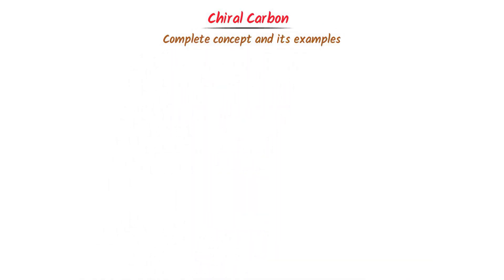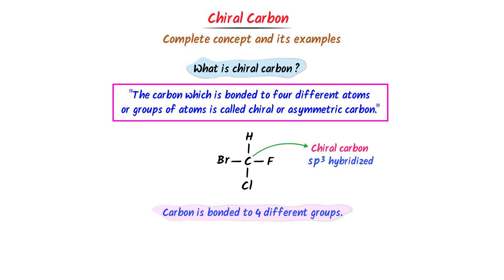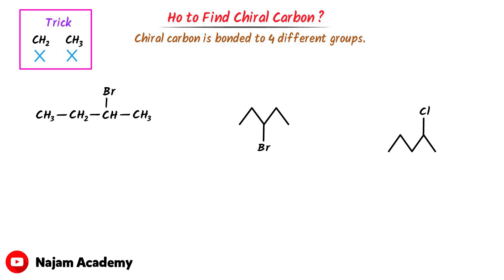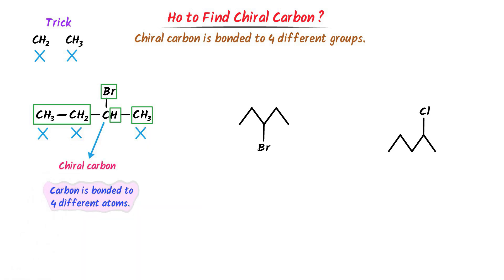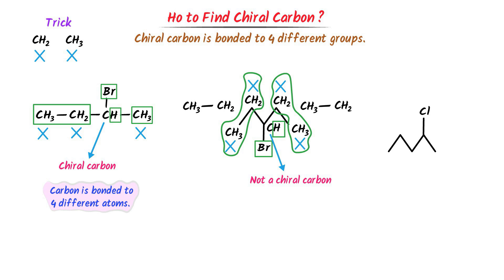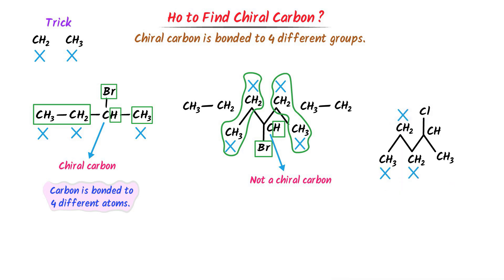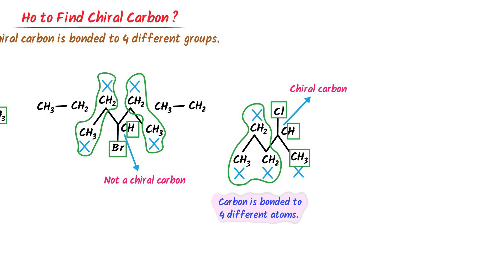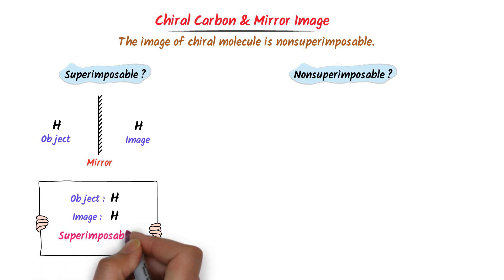Chiral Carbon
This lecture is about chiral carbon in organic chemistry. I will teach you the complete concept of chiral carbon and chiral centre with easy examples. Also, you will learn how to find chiral carbon in any organic molecule.